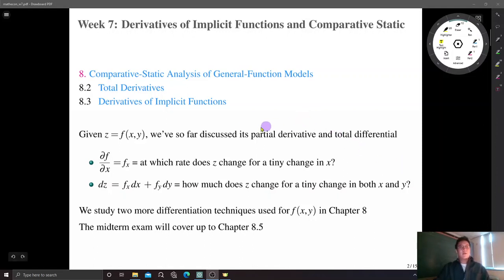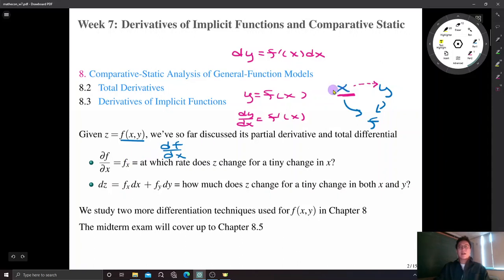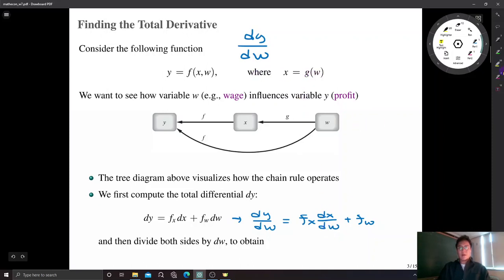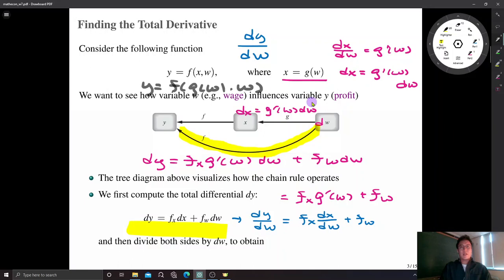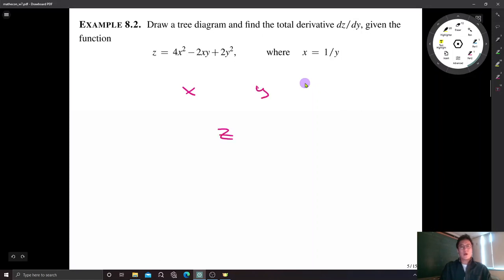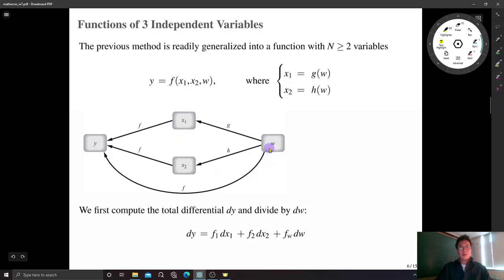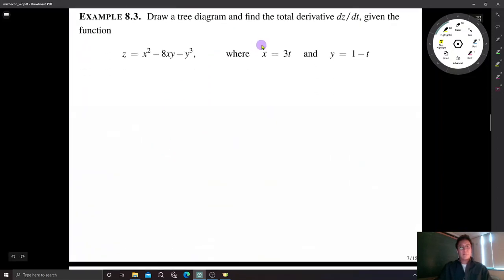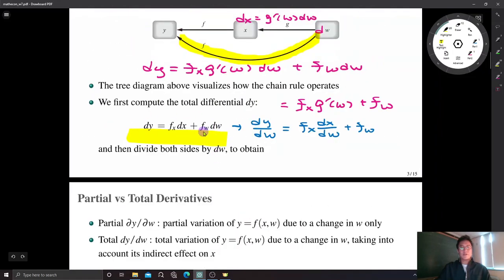Math for Economists Week 7-4: Total Derivatives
This is a lecture video for the course "Mathematics for Economists" at Yonsei university spring 2021. In this video, we study how to compute the rate of change of a multi-variate function.